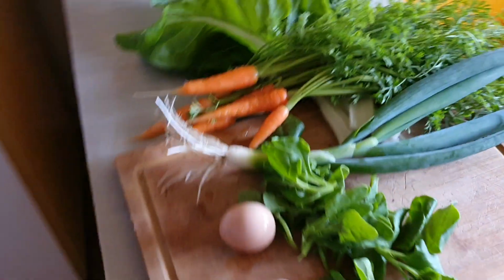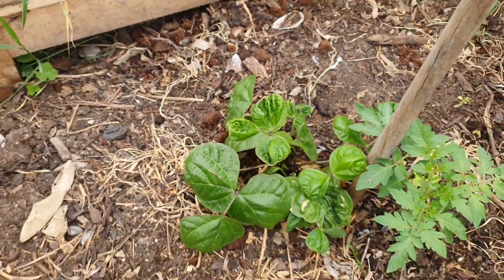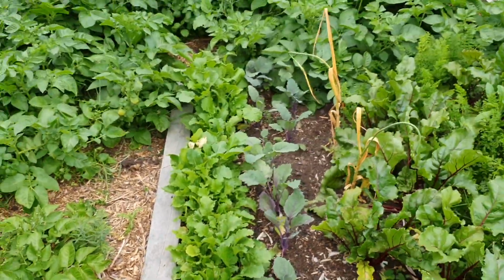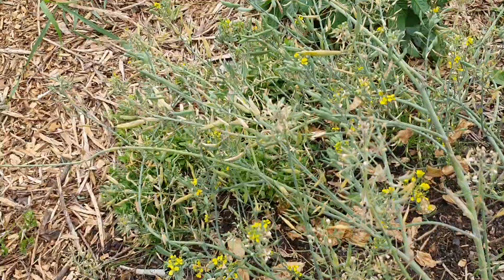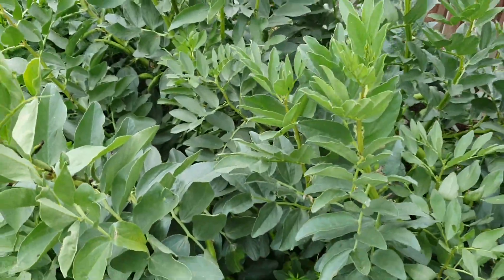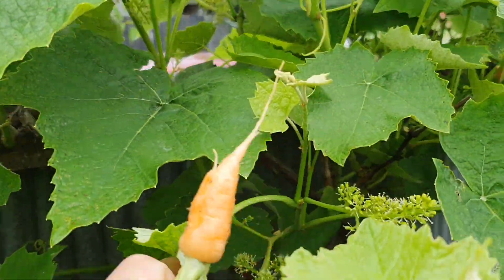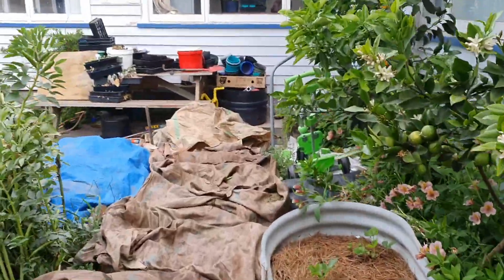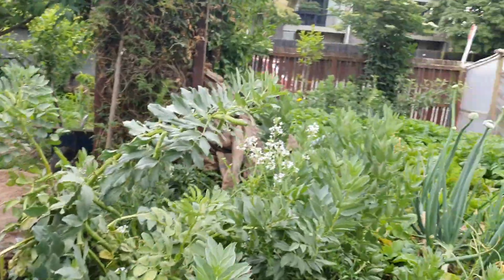Permaculrure Garden is my fridge!